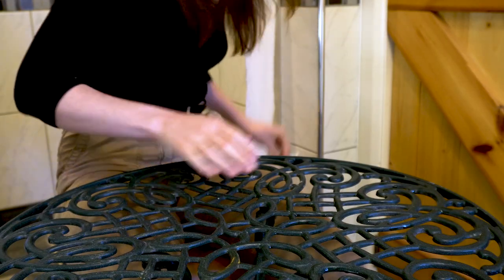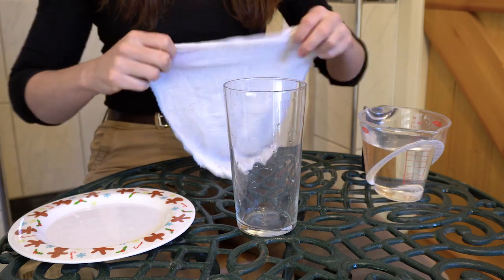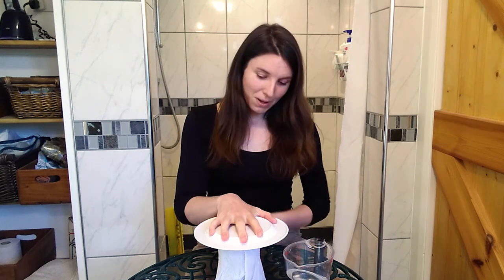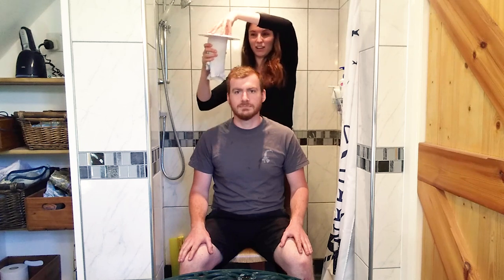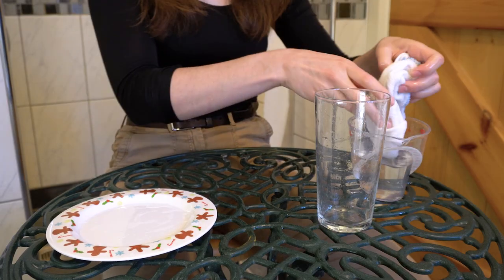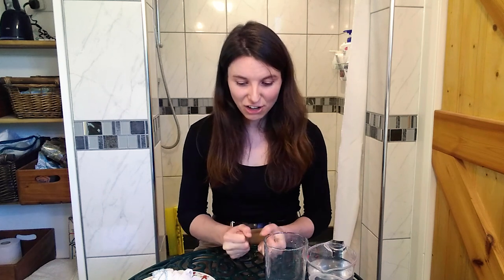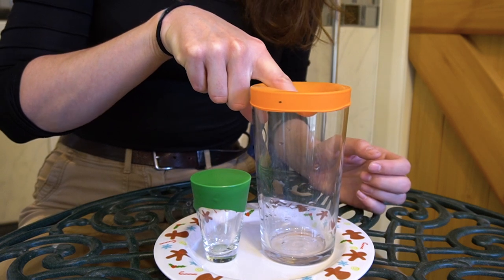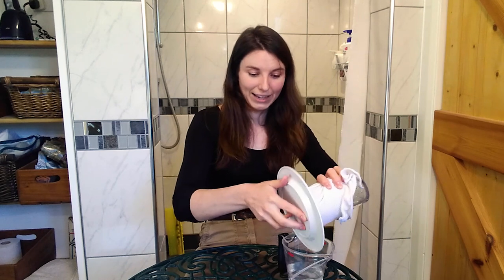Do Try This at Home episode 2: Waterproof hanky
for step-by-step instructions and explanations of the science behind it all. Do Try This at Home from the Institute of Physics is a new series of fun physics activities and demonstration films. We're creating these to help all the parents and carers out there who are now teaching their children at home.

Our team of expert science communicators will be filming these in their kitchens and living rooms across the UK and Ireland over the coming weeks, until schools reopen, using basic household materials to demonstrate physics. We want to make it fun and easy for you to get your kids excited about science.